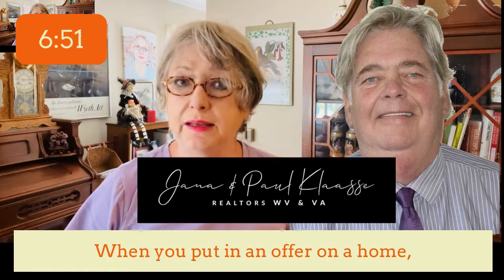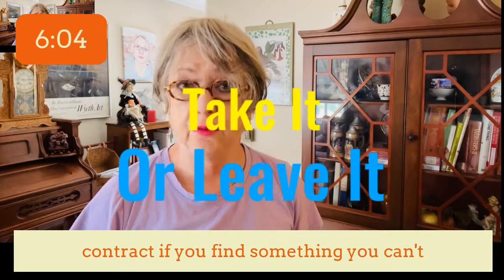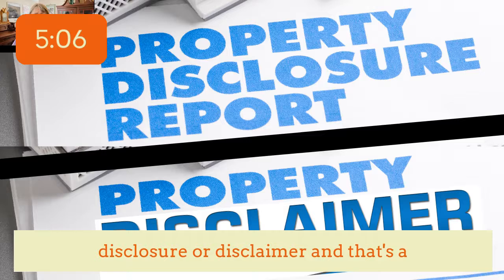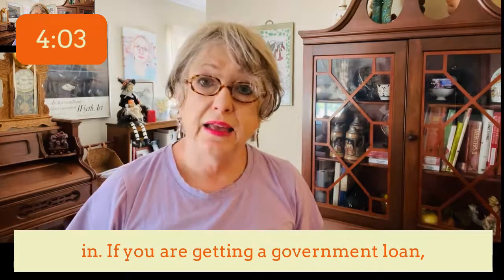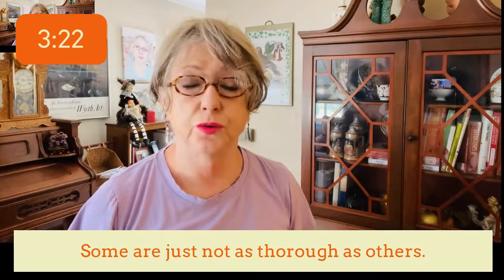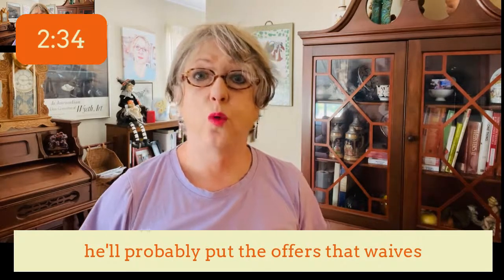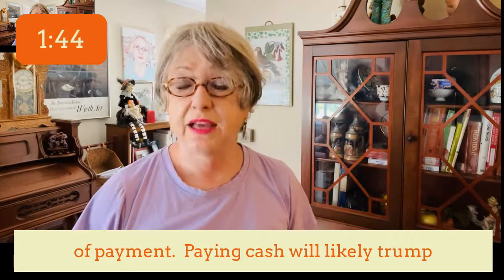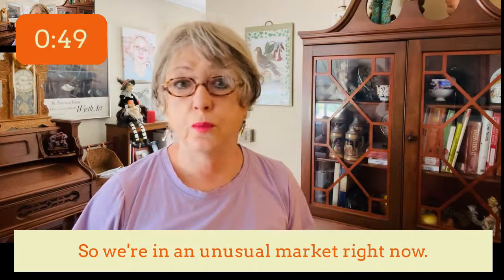Inspection Contingency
Hi -- With so much competition for homes, more buyers waiving the inspection contingency.  Is that a good idea?  Here's an alternative that's still appealing to sellers.

My husband and moved to this area about 20 years ago to live and sell real estate. We had an ad agency in the DC metro area.  So glad we made that decision - we love the slower pace, the affordability and the beauty.

It feeds directly from the MLS so you'll see all the homes for sale in this area. No need to sign in. you can look freely.

Or even better, let's talk about real estate in this area. Click here to schedule a Zoom meeting or phone call. Your choice